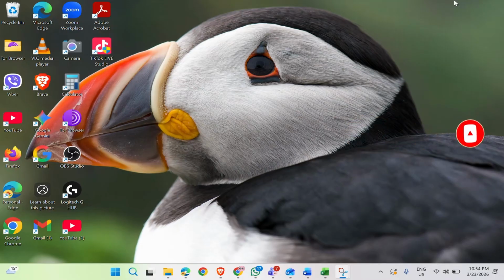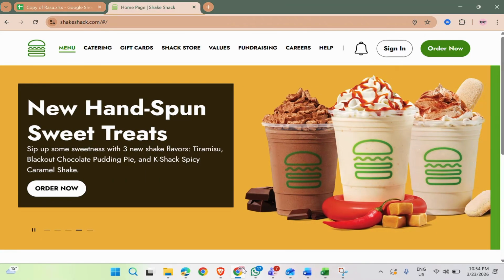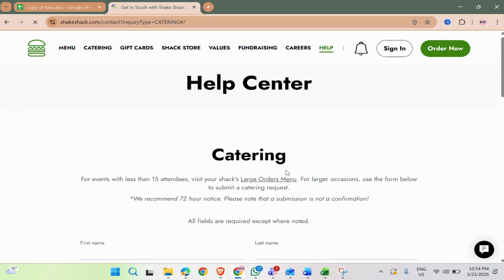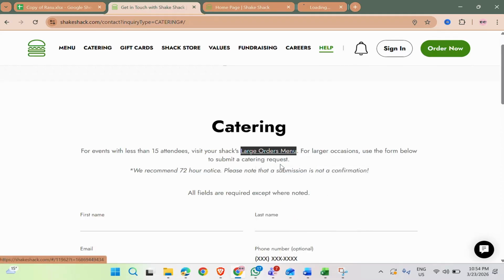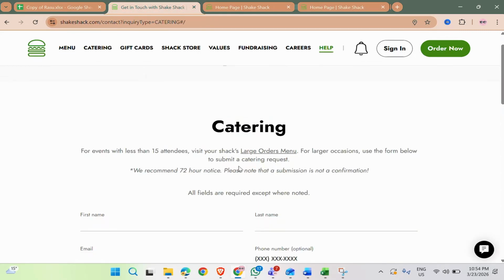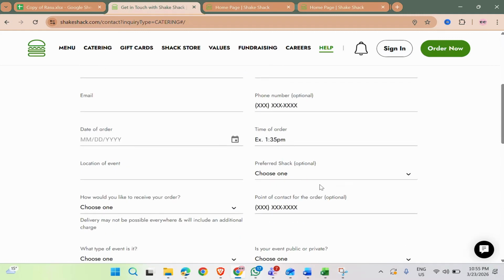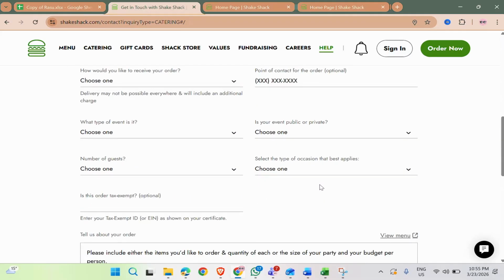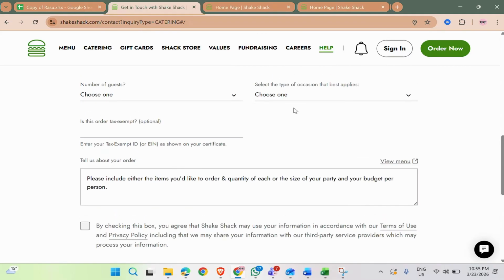How To Place Large Shake Shack Order On Website ?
Welcome to our step-by-step guide on "How To Place Large Shake Shack Order On Website?"! If you're planning a big group meal or bulk food order, this video will show you how to place a large order on the Shake Shack website easily. Whether you're ordering for a party, office, or event, we’ll guide you through how to order Shake Shack online, select large quantity meals, and complete checkout smoothly. You’ll also learn how to use delivery or pickup options and manage big orders efficiently on the Shake Shack platform.

In this video, we will show:
How to place a large Shake Shack order on website
How to order Shake Shack online for group orders
Steps to place bulk food order on Shake Shack
How to select delivery or pickup for large orders
Tips to complete large order checkout on Shake Shack